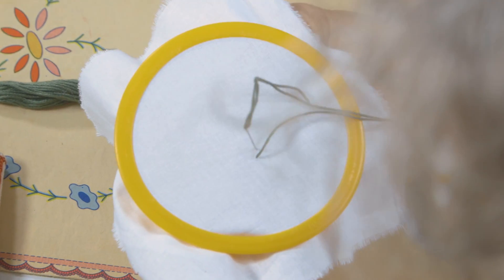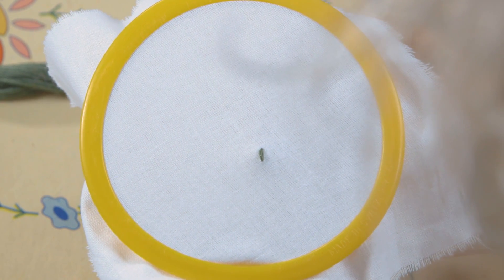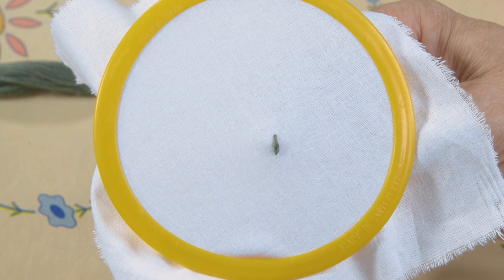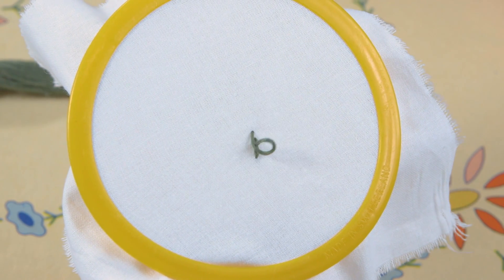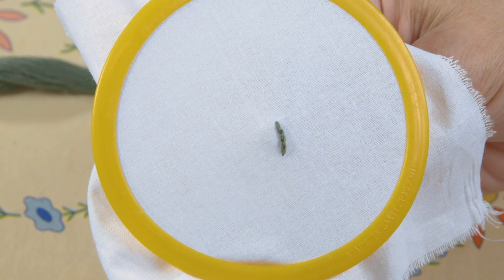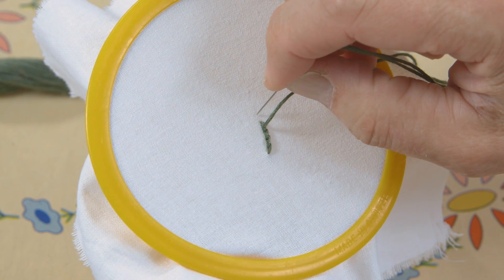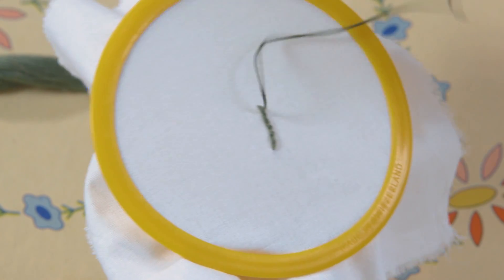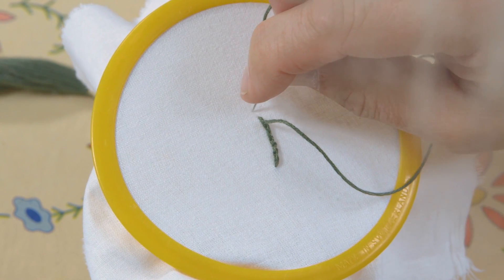How to embroider a split stitch by ARNE & CARLOS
Welcome to the ARNE&CARLOS embroidery school, where we will be showing you the basics of embroidery. In this week's tutorial we show you how to embroider a split stitch.

  arnecarlos